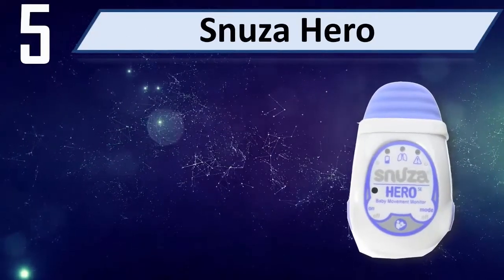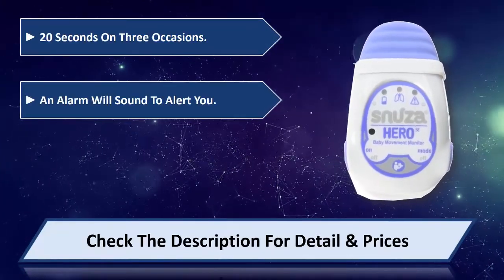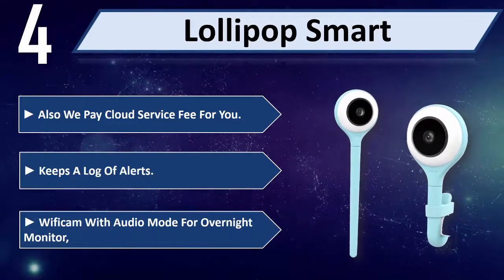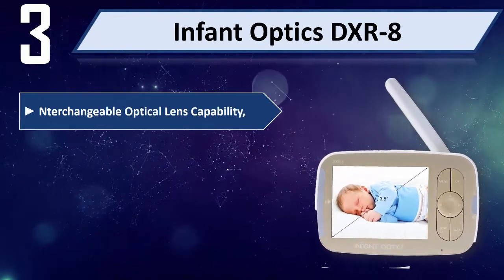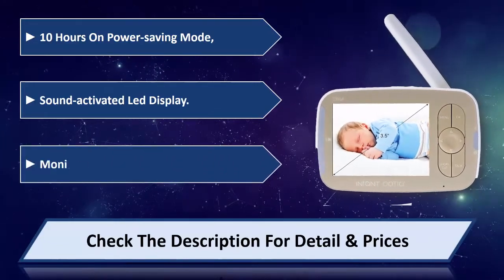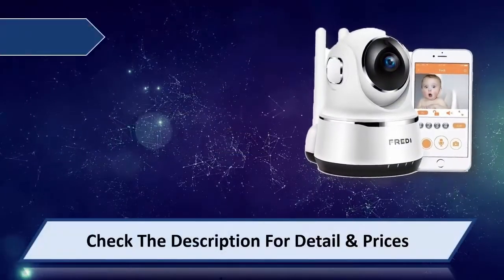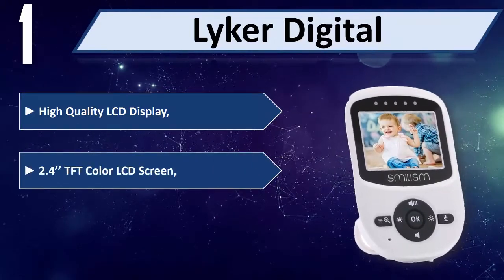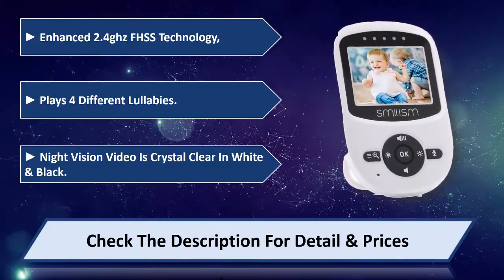5 Best Baby Monitors 2024 | Best Baby Monitor Reviews | Top 5 Baby Monitor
5 Best Baby Monitors 2024 | Best Baby Monitor Reviews | Top 5 Baby Monitor
Let's Have a Look:

5. Snuza Hero [Amazon]
4. Lollipop Smart [Amazon]
3. Infant Optics DXR-8 [Amazon]
2. Fredi Wireless [Amazon]
1. Lyker Digital [Amazon]

Best Baby Monitors are products which you'll be using for a fair amount of time. So it needs to be the best. But as there are thousands of Baby Monitors available from hundreds of brands in the market, so it's not easy to pick the best one for you. It requires a lot of time and energy to do a fair research on them. So it's not possible for everyone to do it after work and all. This is where we come in.

We went through all these troubles so that you can choose the best possible Baby Monitors for you. We have a very experienced team on market research and after all these stages of selecting, we can honestly say that these 5 are the Best Baby Monitors available in the market at this very moment. You can go for any of them with your eyes closed and you can be ensured with their quality, performance, advanced features and durability. So pick any one of these 5 and live tension free!